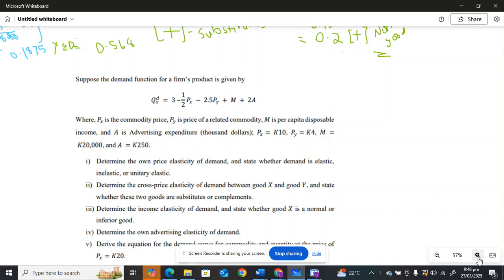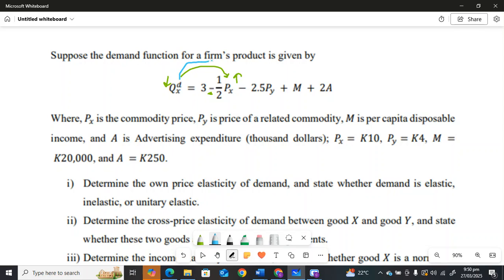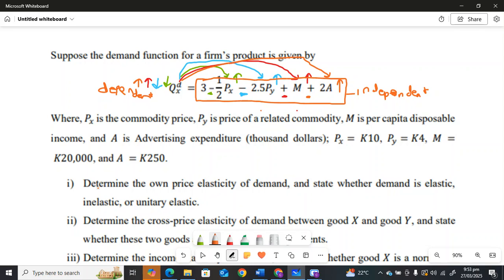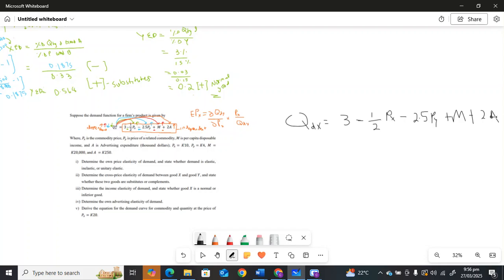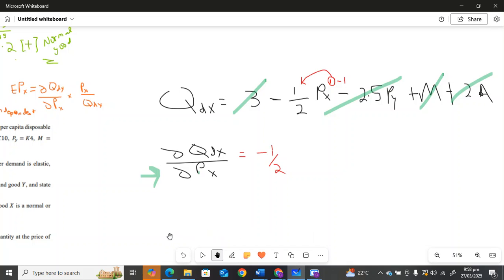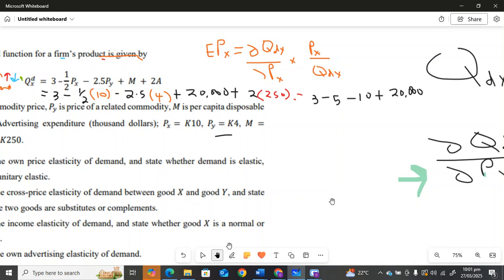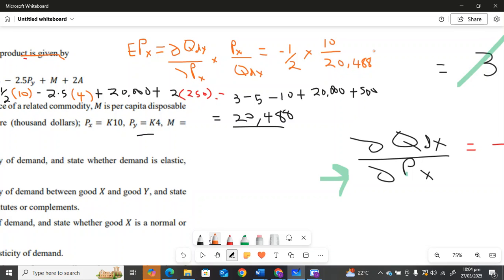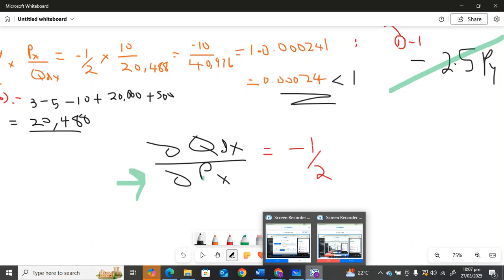OWN PRICE ELASTICITY OF DEMAND